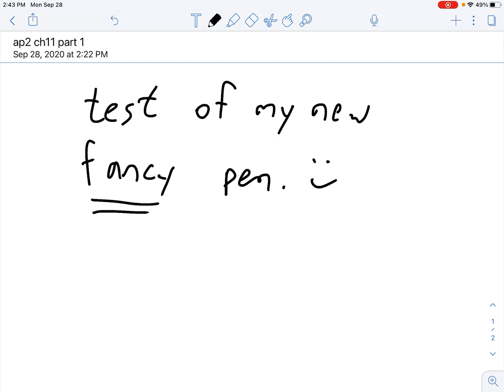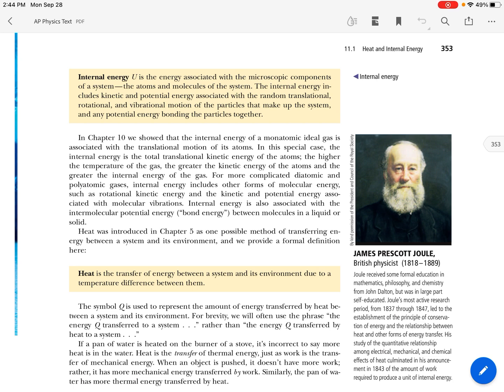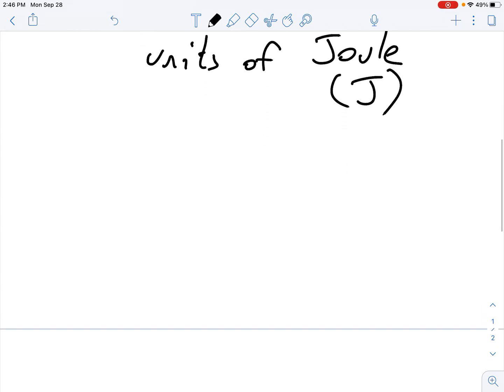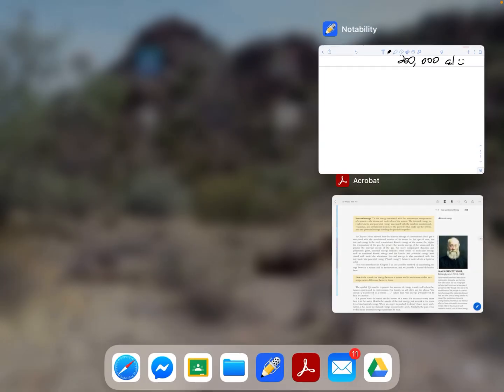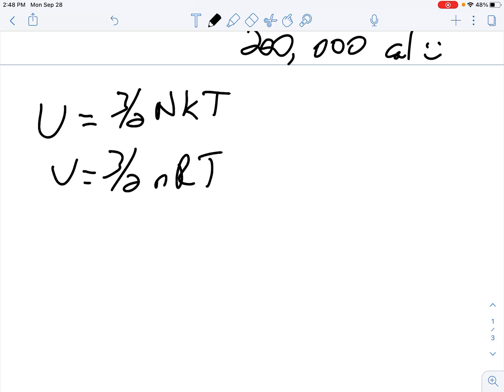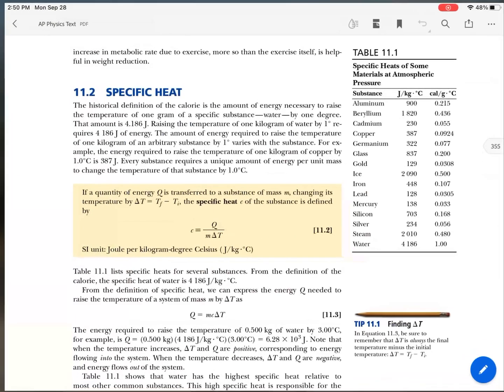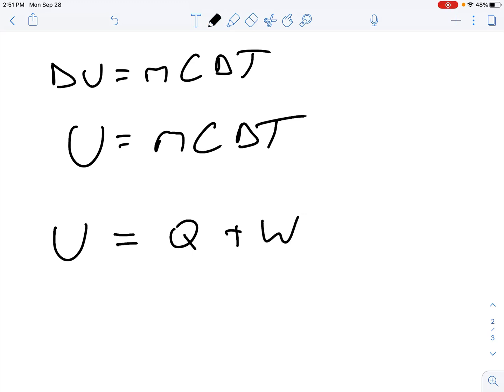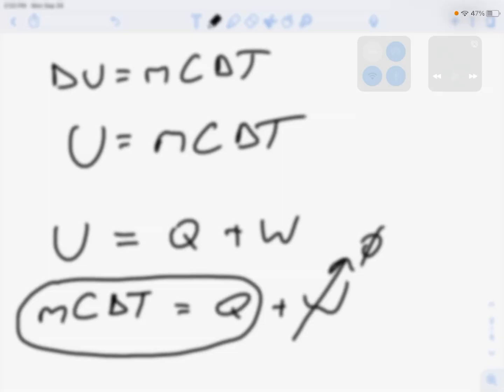ap2 ch11 part 1